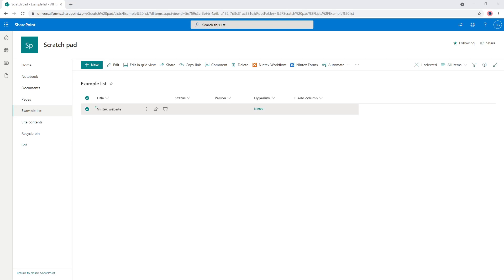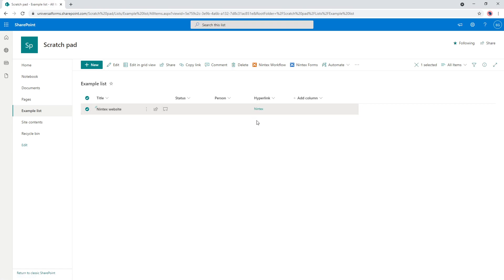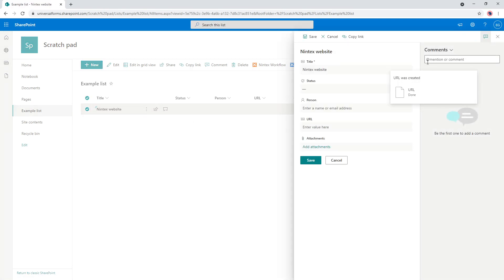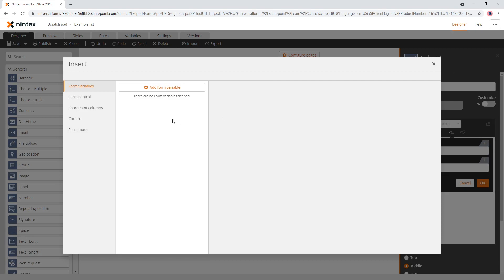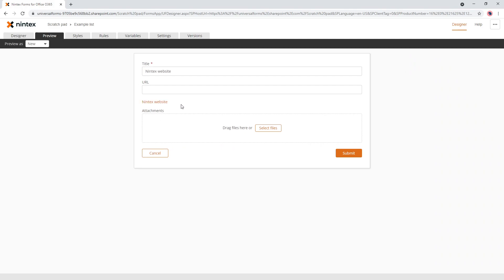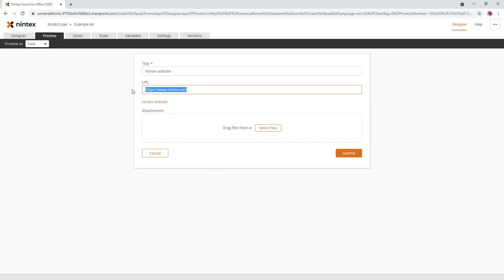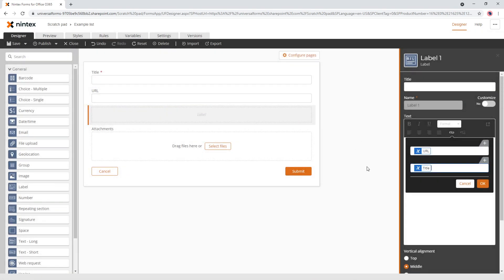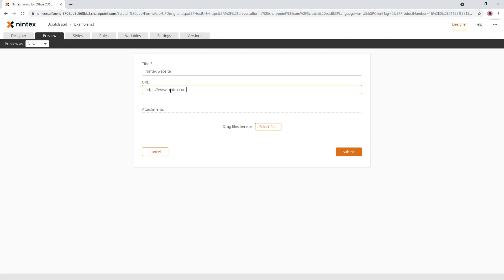Where is the hyperlink control in Nintex New Responsive Forms for Office365?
In this video, we look at how you can simulate a hyperlink control in Nintex New Responsive Forms for Office365.